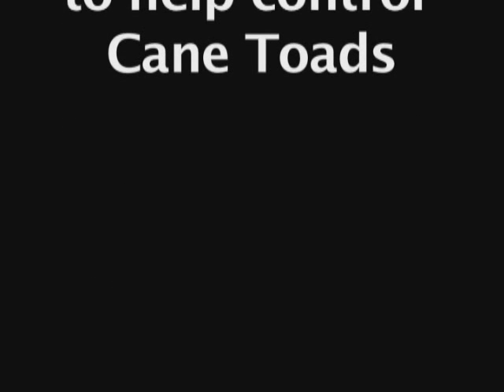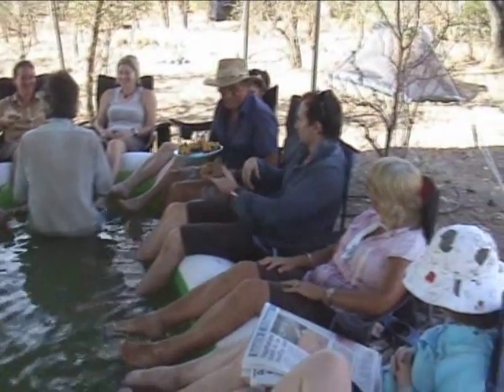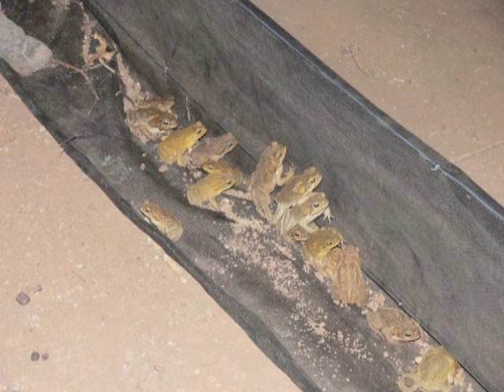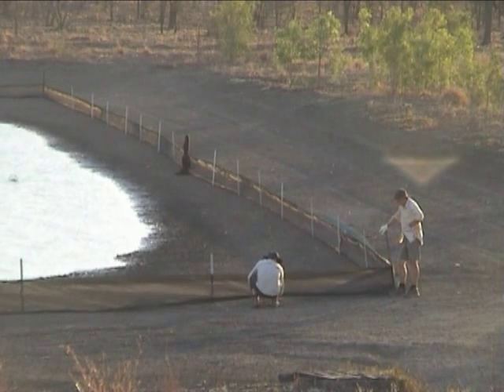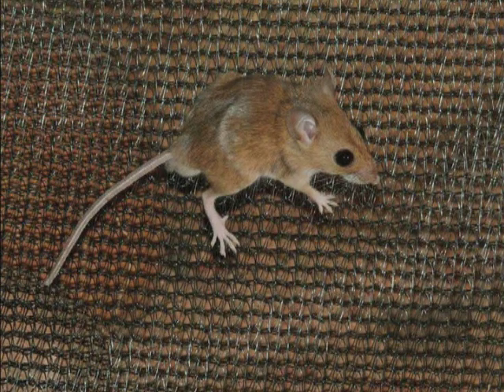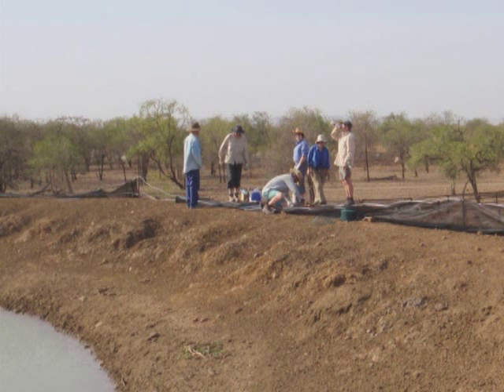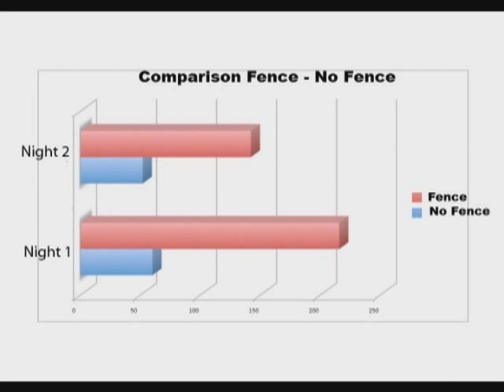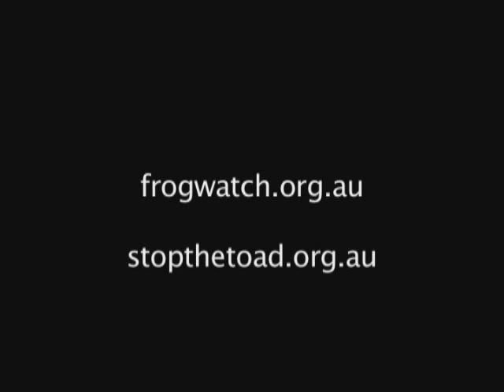Cane Toad Fences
Using Fences to Help Control Cane Toads in WA